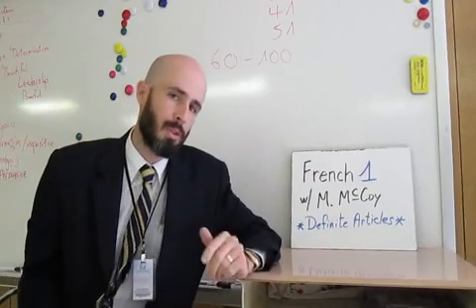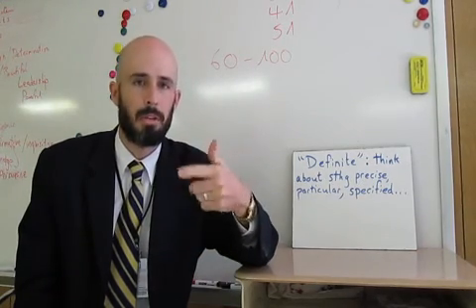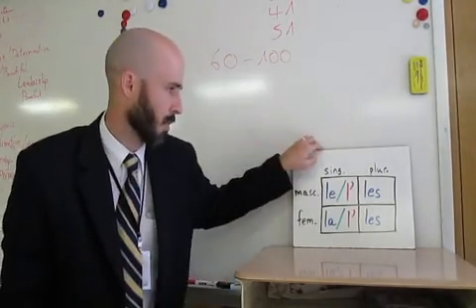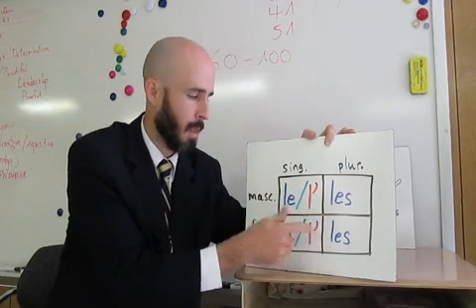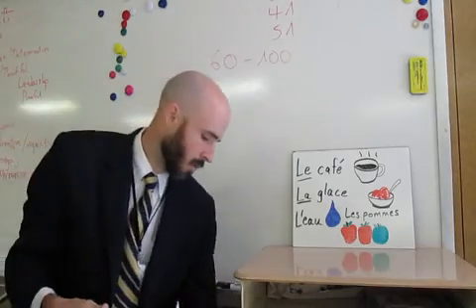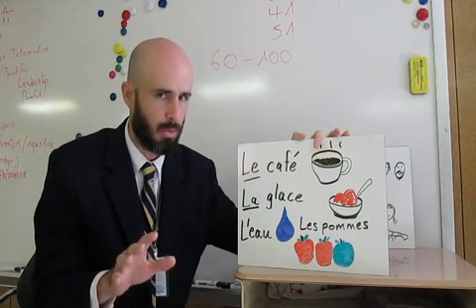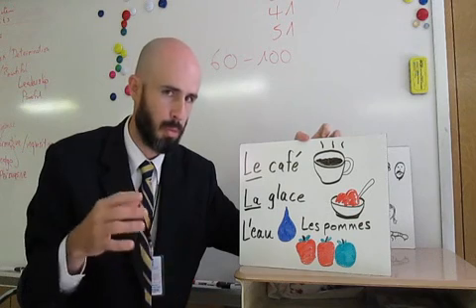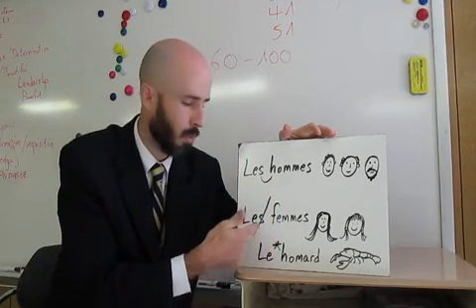French 1, Lesson 12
A brief introduction to the French definite article